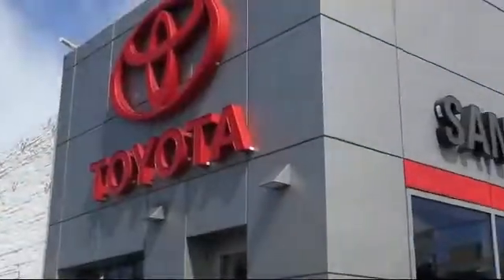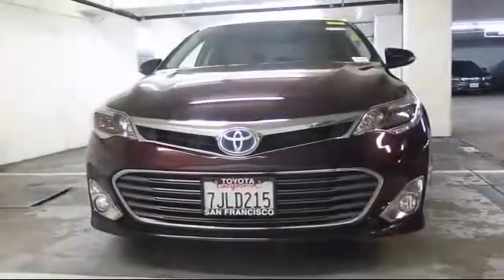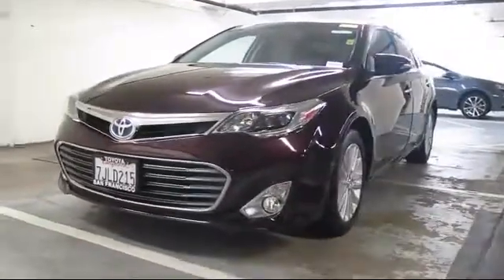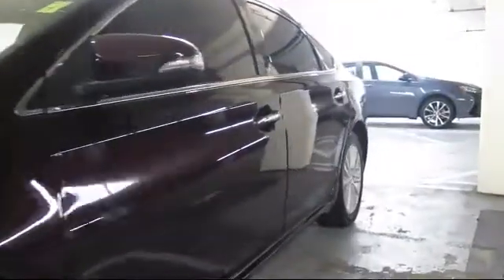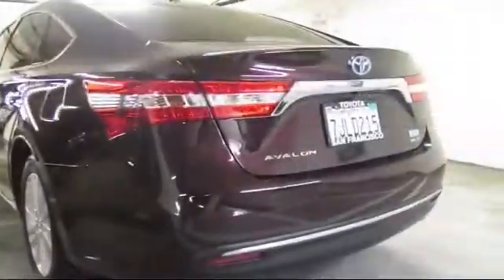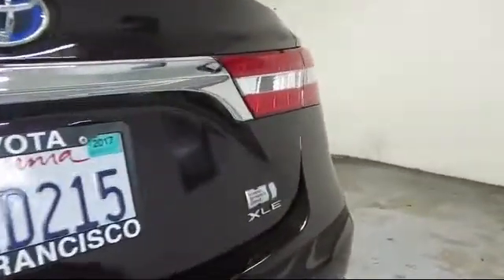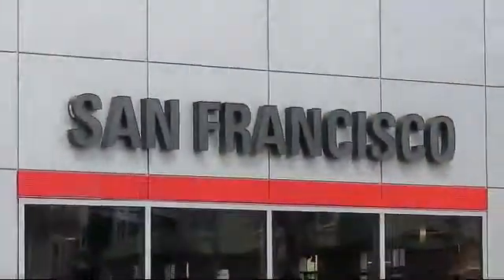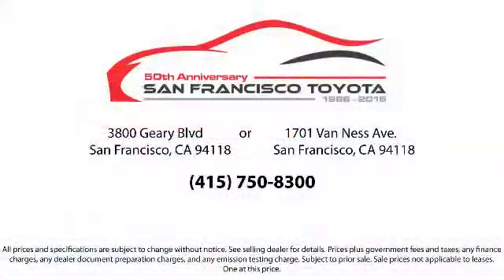2015 Toyota Avalon Hybrid Sedan Xle Touring San Francisco Daly City San Mateo San Rafael San Bru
2015 Toyota Avalon Hybrid Sedan Xle Touring Stock Number: 28014L Vin:4T1BD1EB8FU035993.

3800 Geary Blvd.